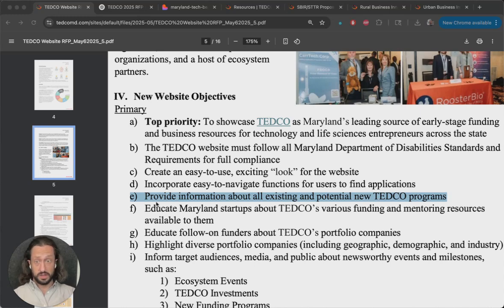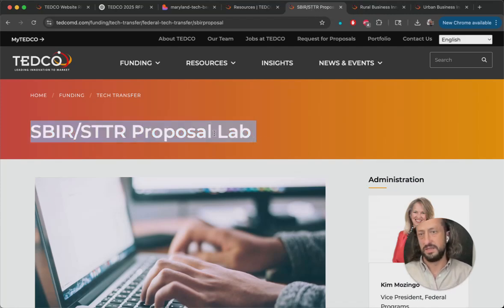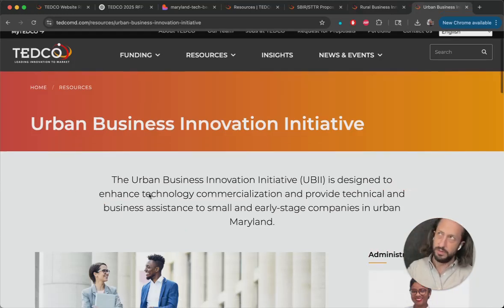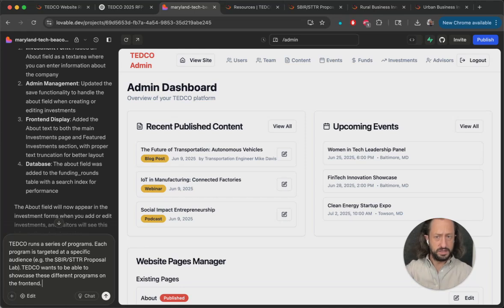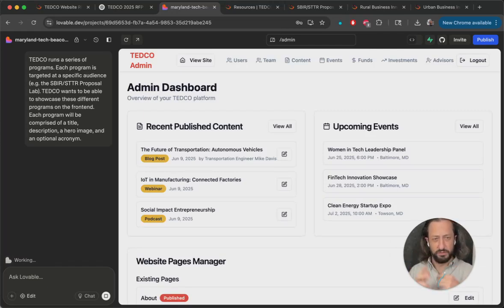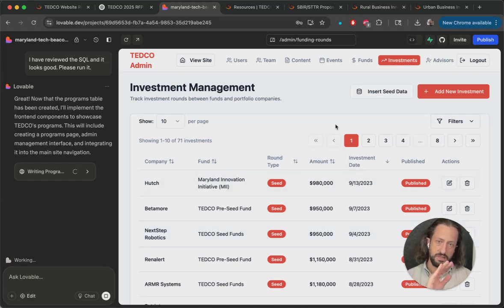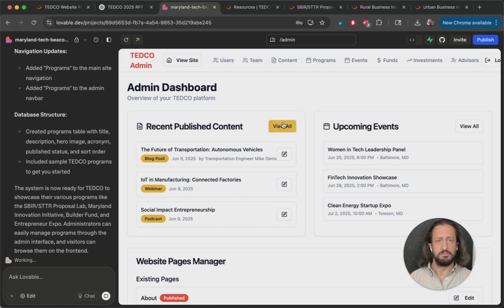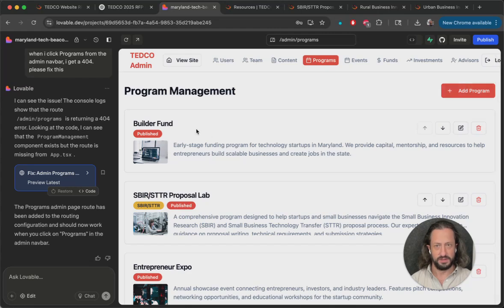Adding "Programs" to my TEDCO RFP Vibe Coding Project